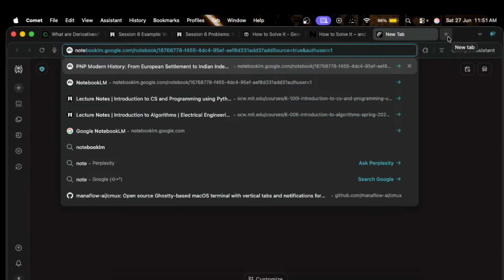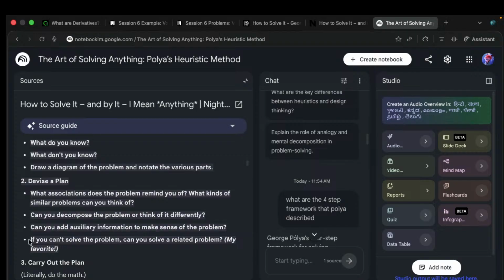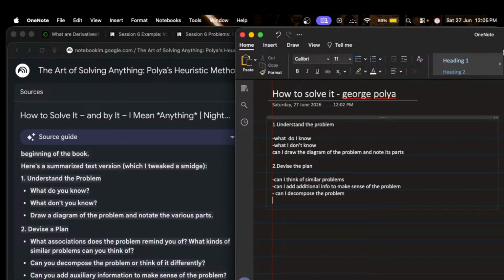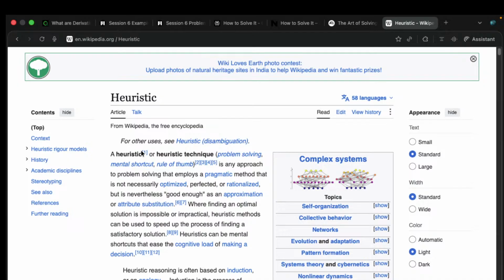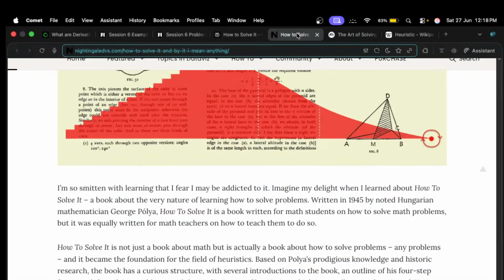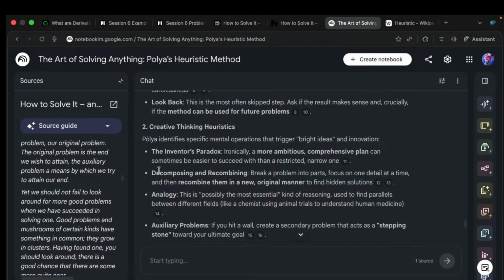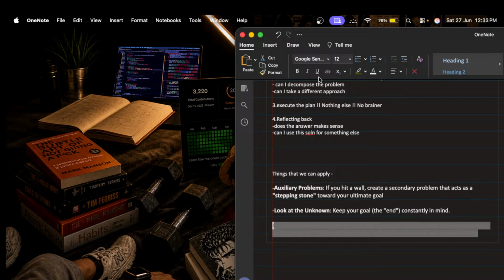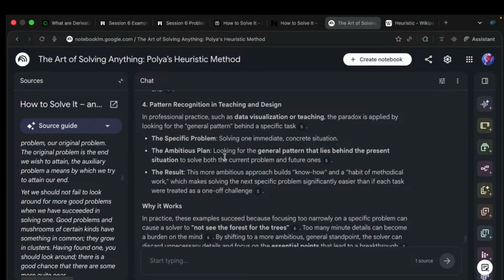How to SOLVE IT!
Reviewing How to Solve it by George Polya